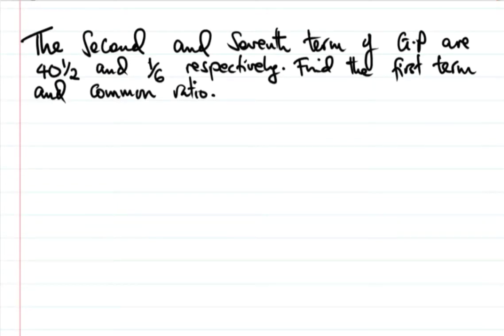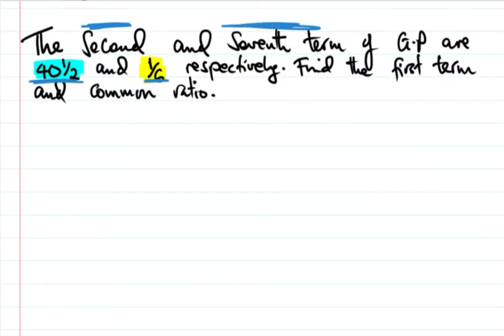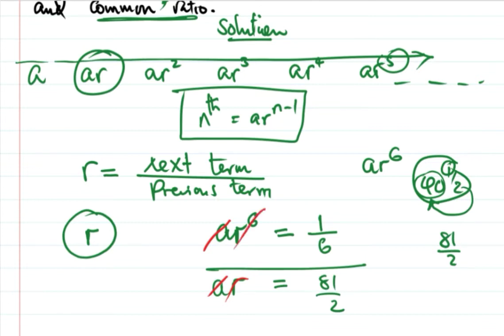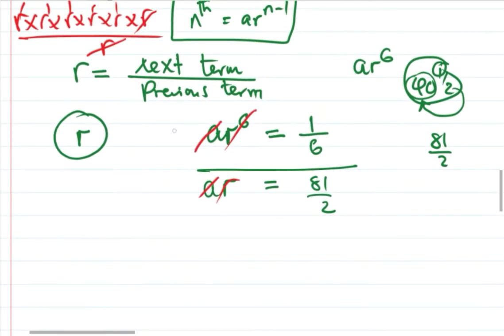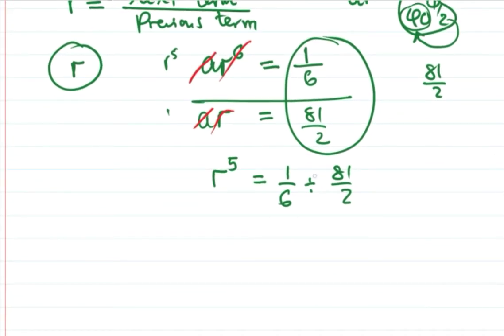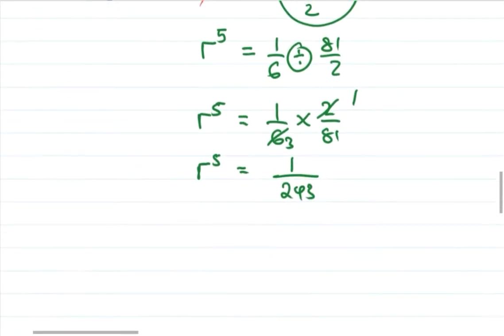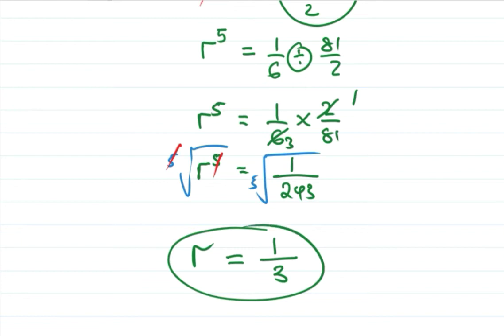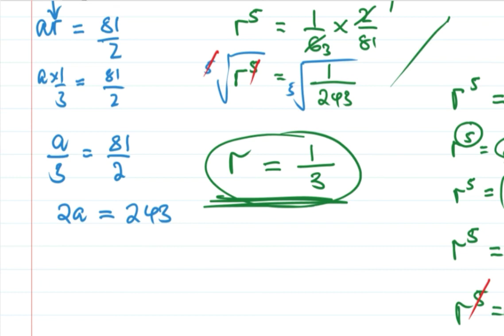Form 4 Maths - Geometric Progression practice question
In this video am finding the common ration and the first term of descending GP using its second and seventh term.